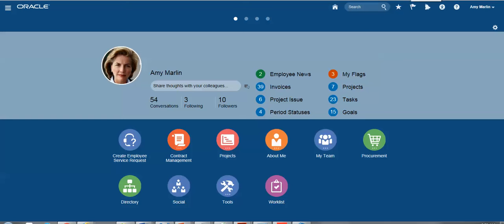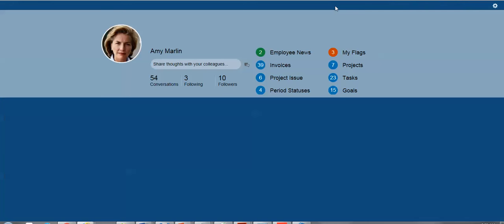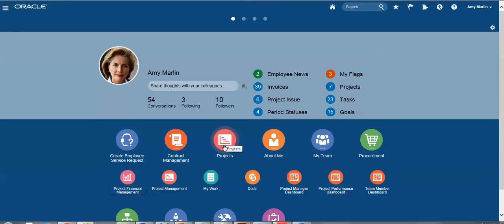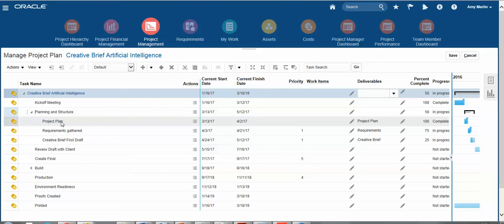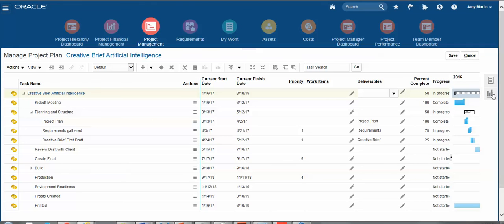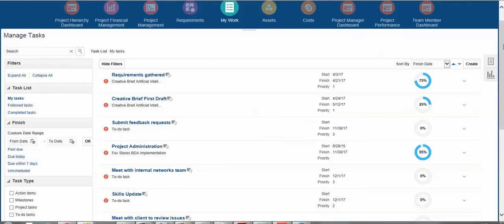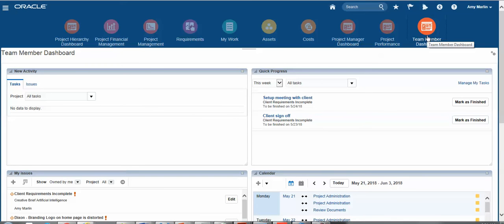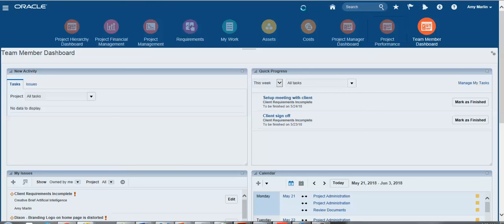Job order project task